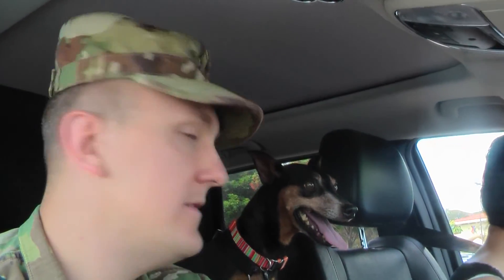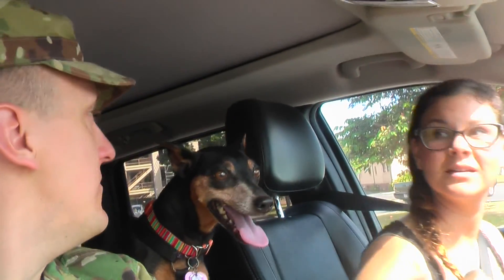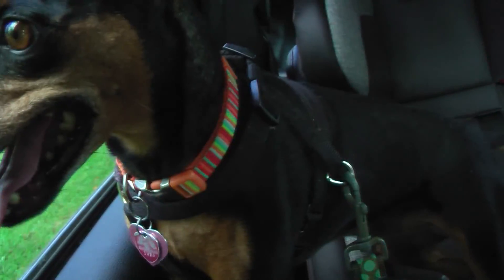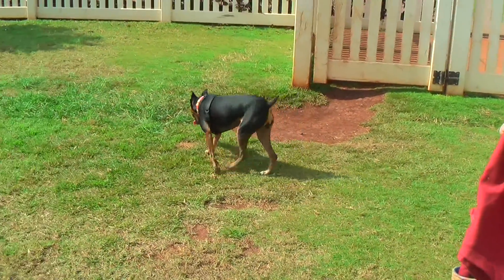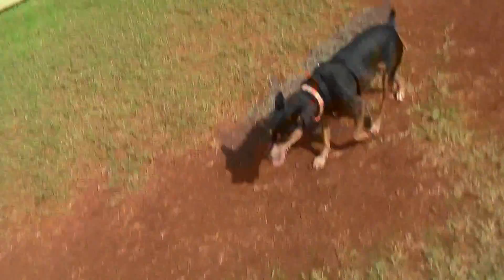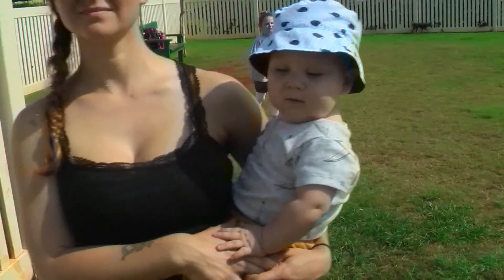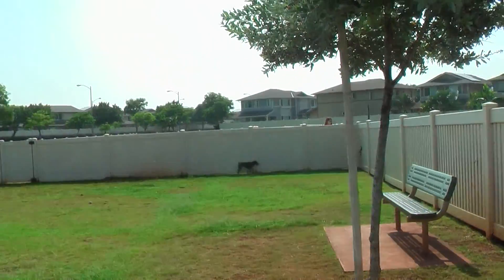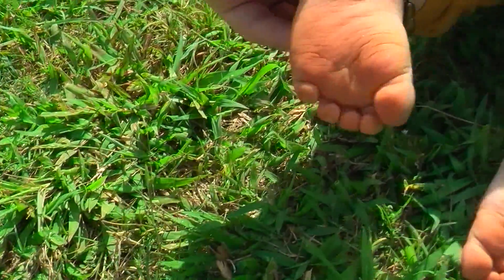Stroller malfunctions while running